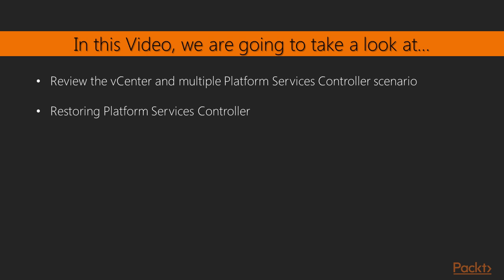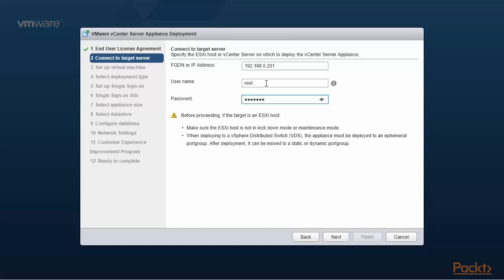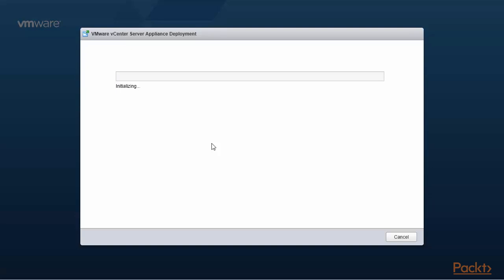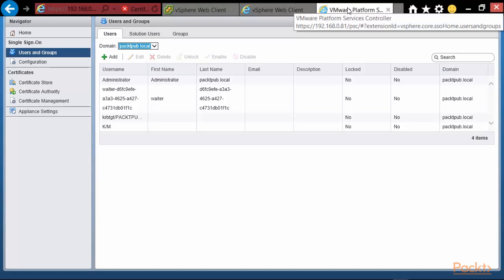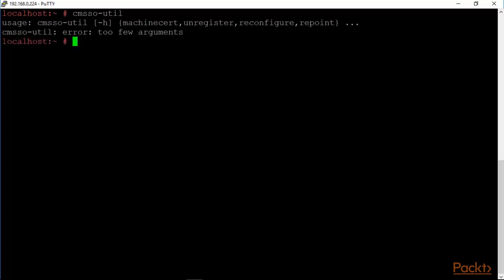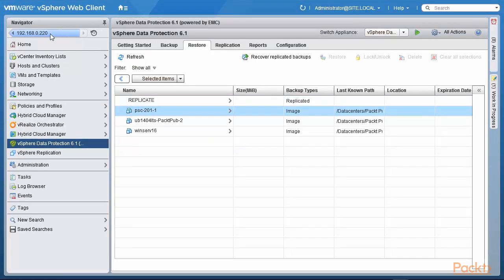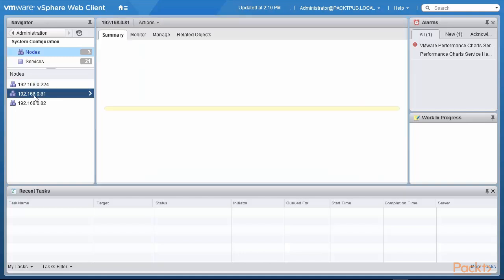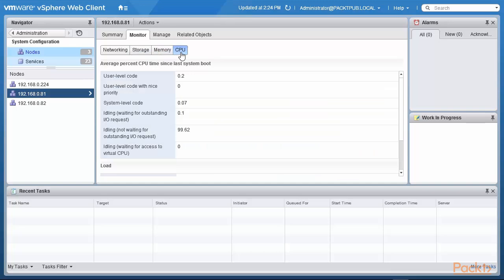Backing up and Restoring Platform Service Controllers